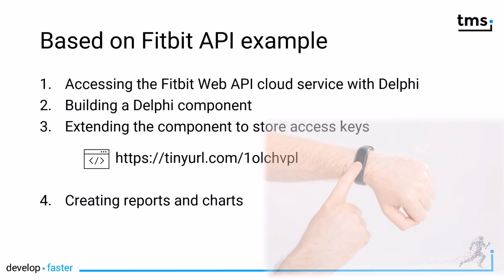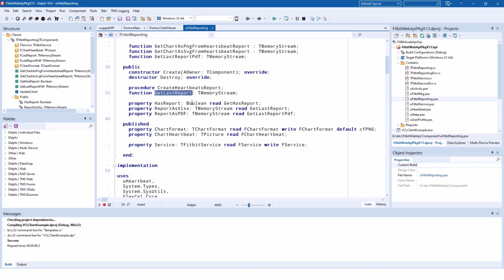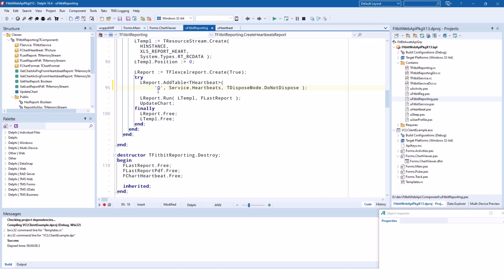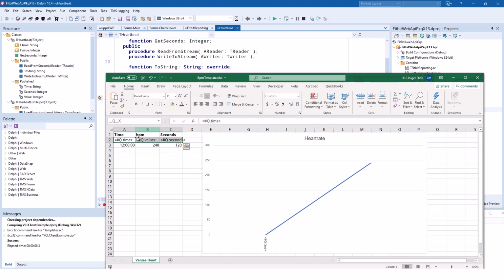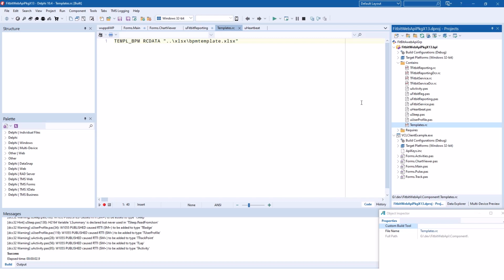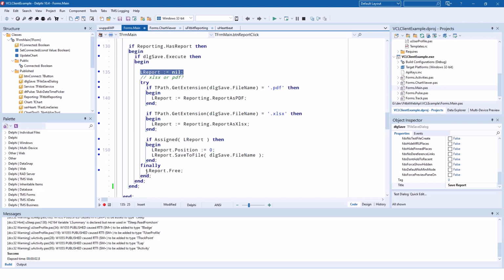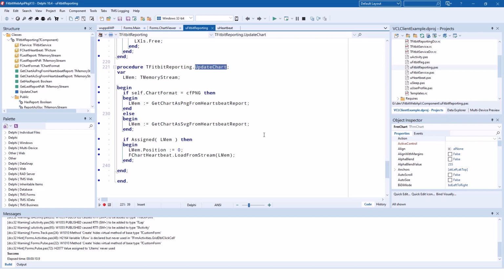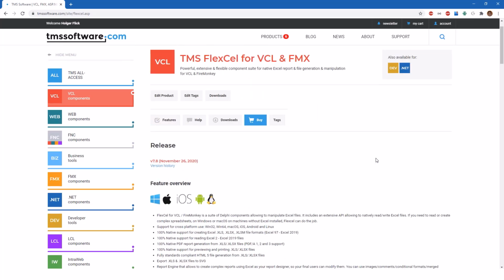FlexCel: Create custom Delphi components for reports & charts